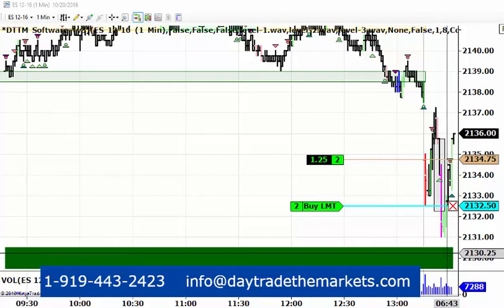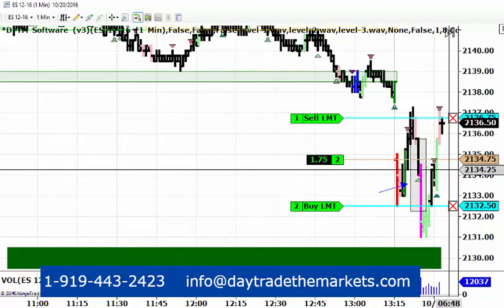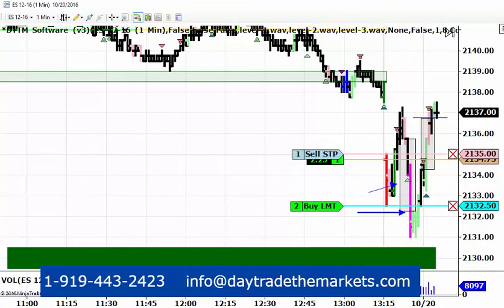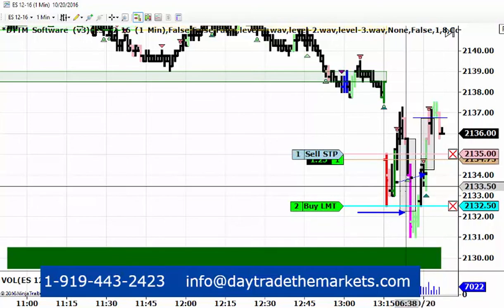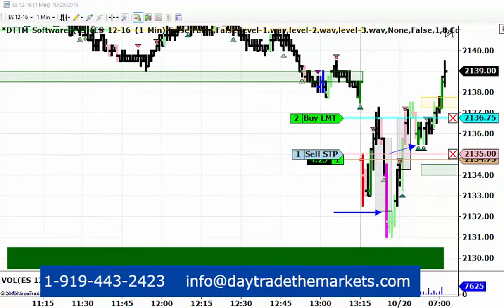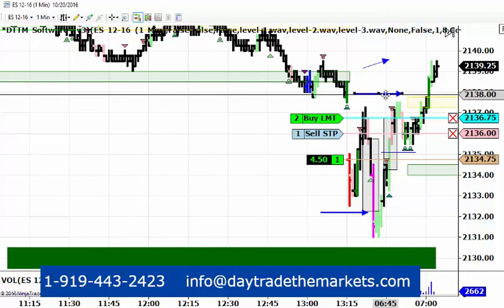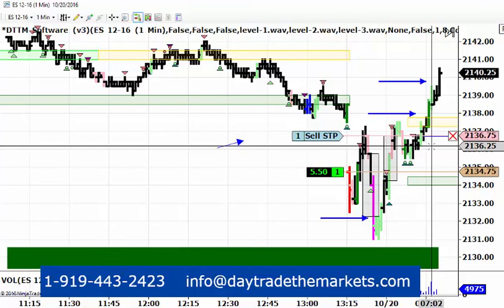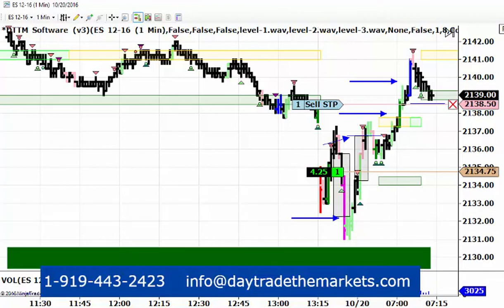Live Day Trading Emini S&P 10-20-2016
This was a live trade taken in the emini S&P on Thursday 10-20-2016.

The early regular trading hours dip took the market down just a few ticks below the overnight low.
This low was made with aggression and speed as shown by the "day trade the markets" software.
There was no follow through lower as the sellers tried to cap it from moving back up.
Once the sellers where overcome by buyers a long trade was entered.
The market stepped higher as it moved 6.50 points in our favor.
The trade was exited for the first half of the position at plus 2 points.
The second half was exited with a sell stop for a plus 3.75 points profit.